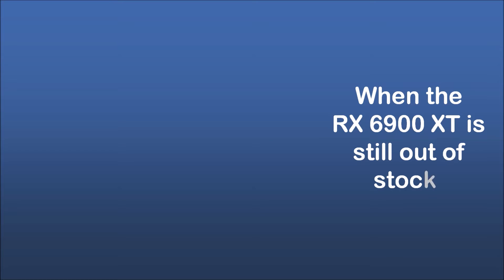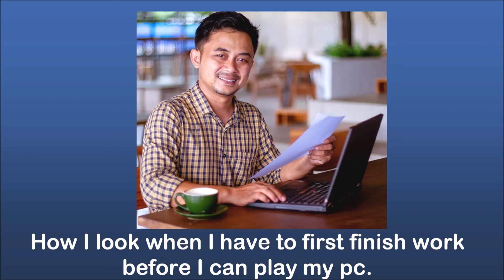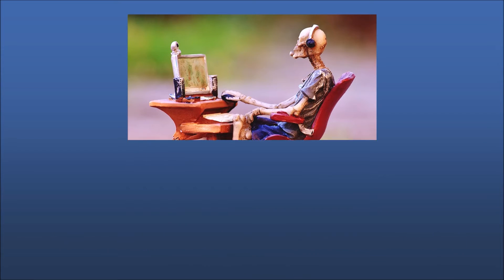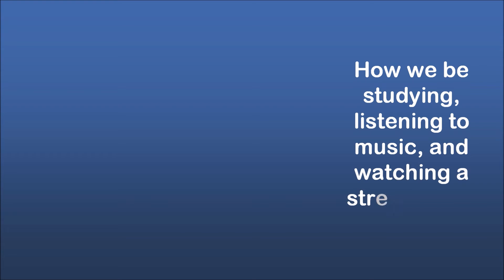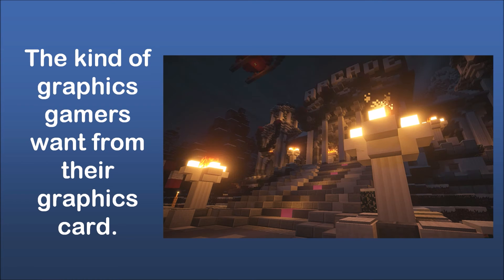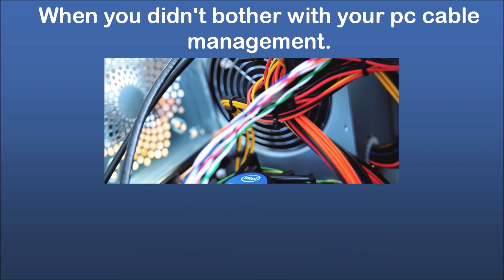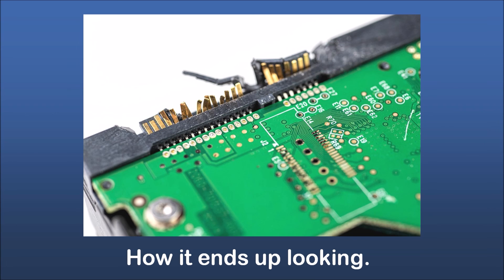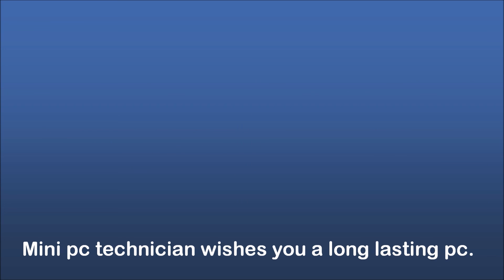PC Memes PC owners will understand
Memes I think a lot of pc owners will understand. Hope you enjoy.